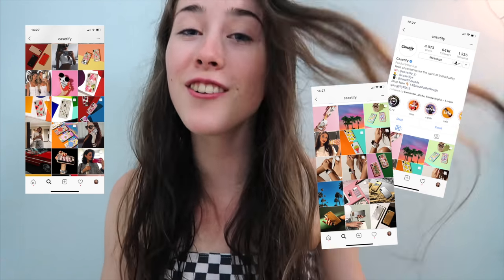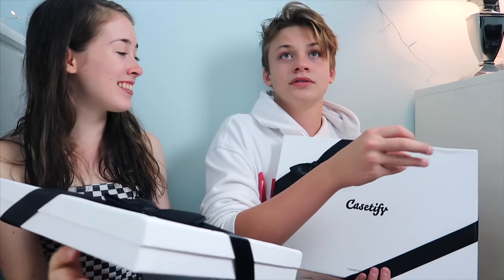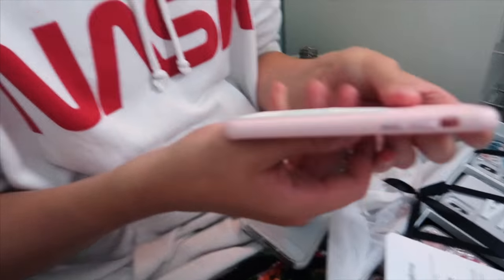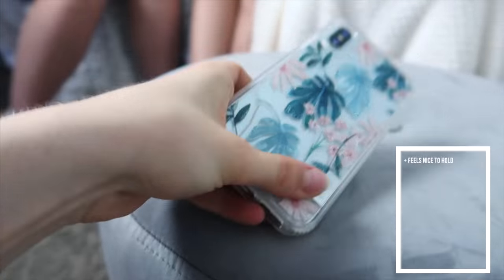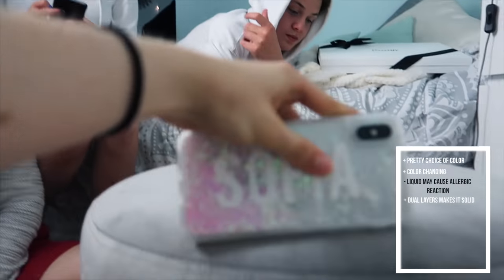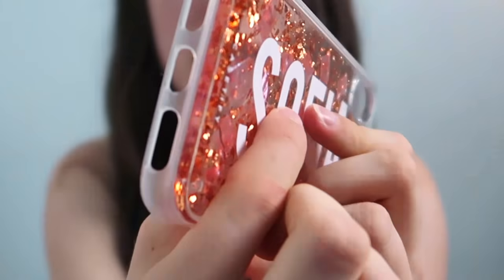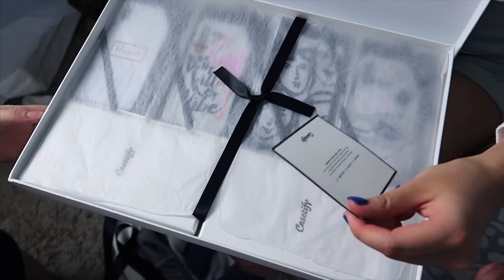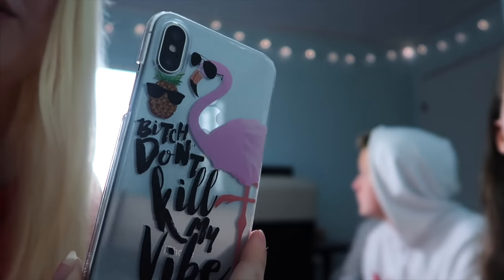Testing Casetify Cases (ft. friends) | Phone Case Testing & Review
I'm so happy to do another phone case testing video, and even happier because I got to test my favorite case brand, Casetify, with some of my favorite friends ;) We were all veeeery excited over these cases and I hope you enjoy watching this as much as we enjoyed testing these awesome cases!

Musical.ly: @simply.sofia

Questions or collaborations?